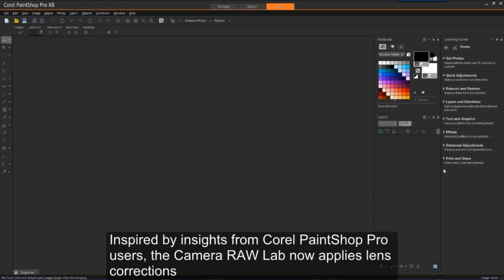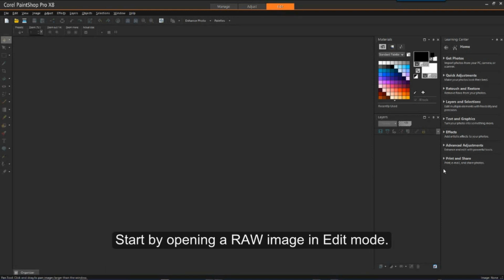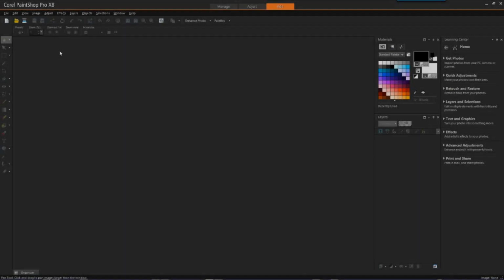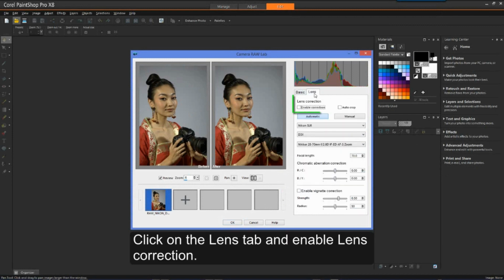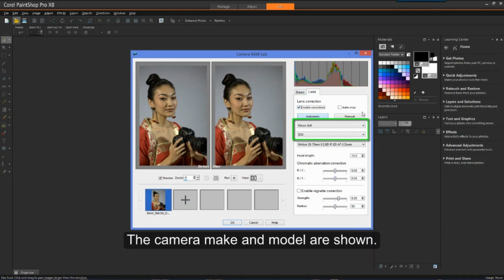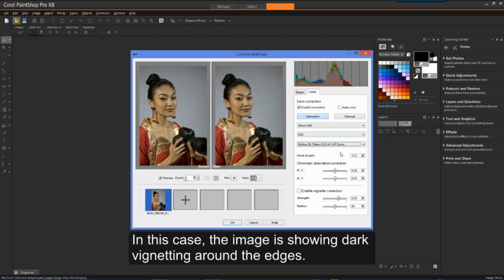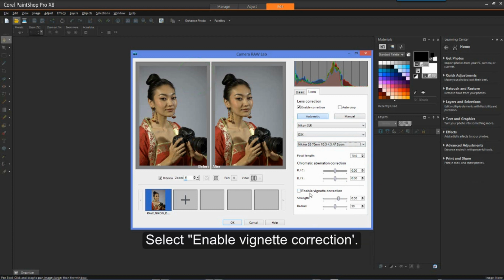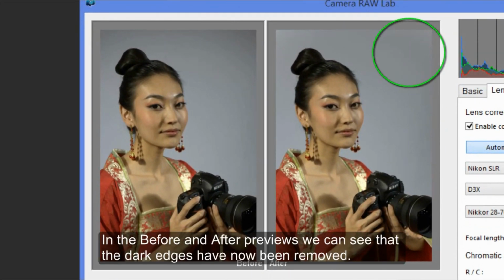Apply Automatic Lens Corrections with the New PaintShop Pro X8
PaintShop Pro X8's new Lens Corretion tool allows you to quickly correct the distortions, vignetting and chromatic aberrations that are commonly introduced by most camera lenses.

Whether you’re in the Edit workspace or the Camera RAW Lab, you can apply Lens Correction tools automatically, taking advantage of the wide range of lens profiles included in Corel PaintShop Pro, or take full control and apply corrections manually.